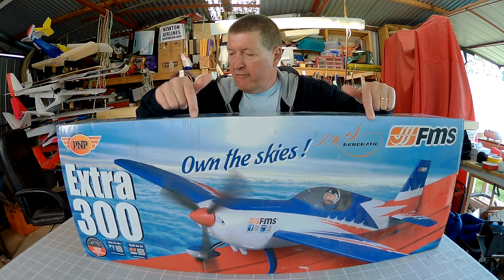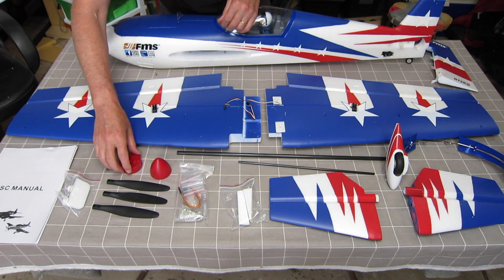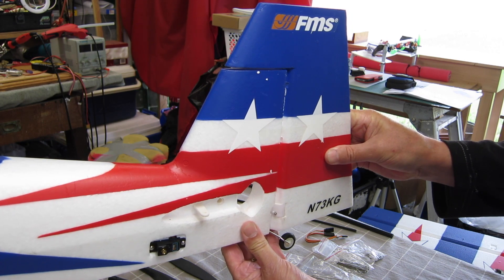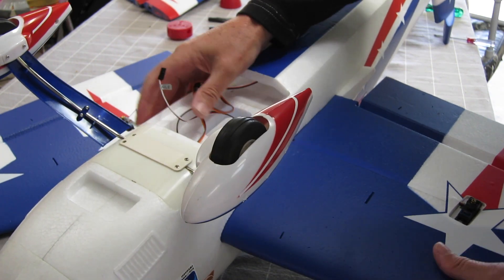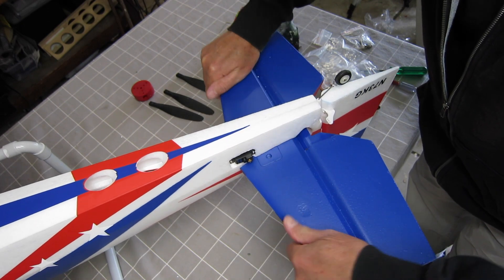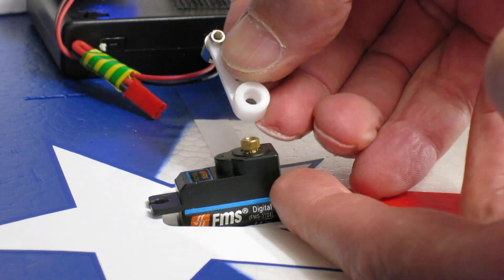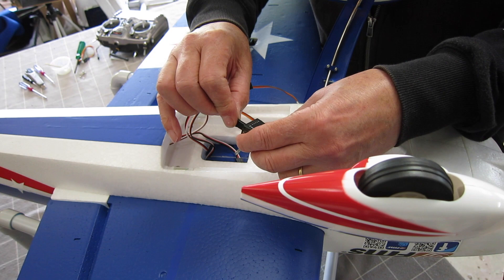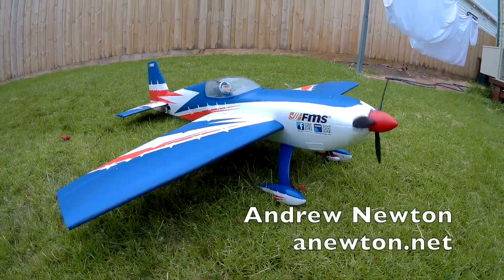FMS Extra 300 build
Build video for this impressive 1.3m wingspan 3D plane.